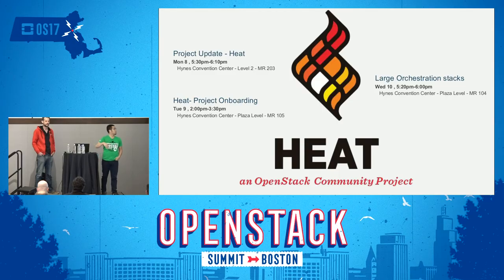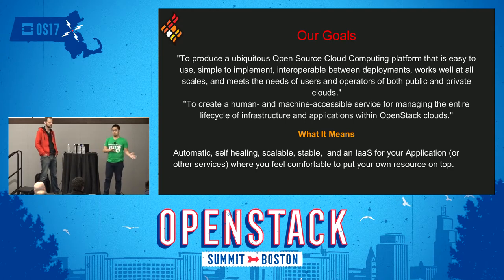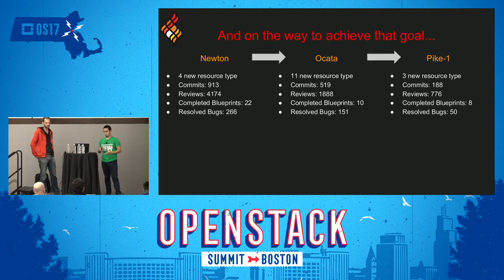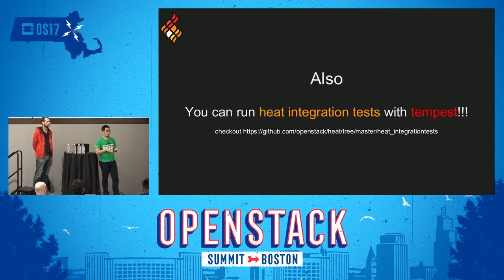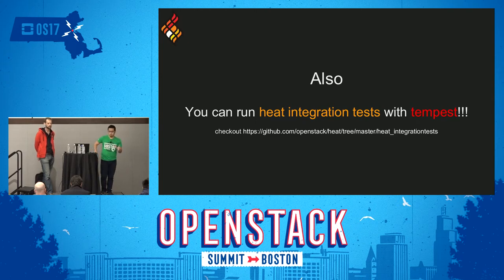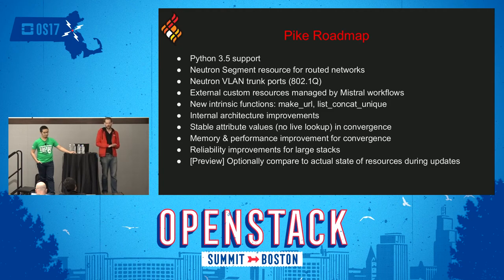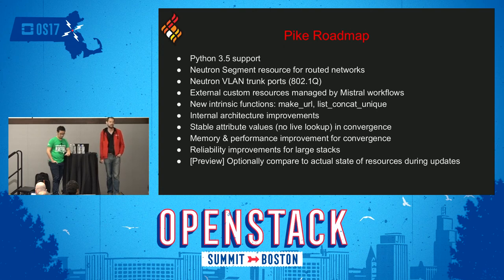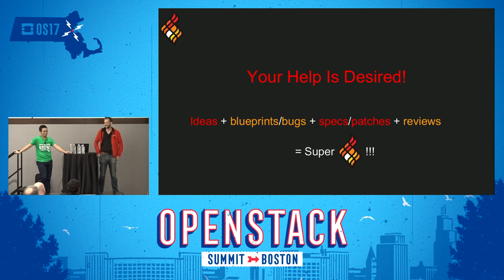Project Update - Heat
Join the Project Team Leader of Heat and core contributors for a "project update" reflecting current developments in the Pike cycle and discussion of future development activity. We dig into major issues and user needs, and how those needs can be addressed in current and future development. We also discuss hot topics from the Project Teams Gathering, and major development decisions agreed by the team. Get an in-depth look at the top features and enhancements Heat plans to deliver in the Pike re